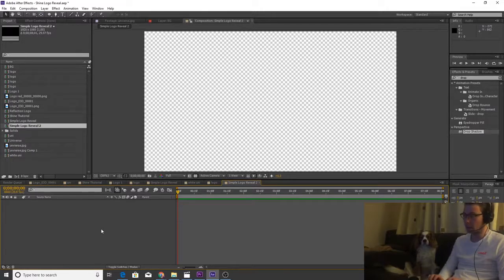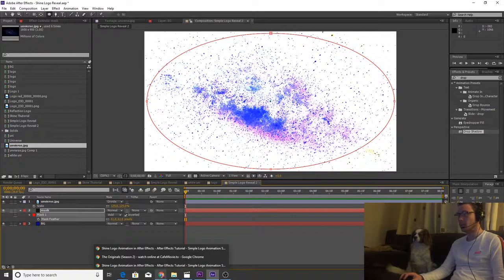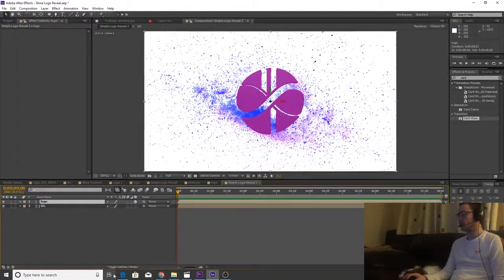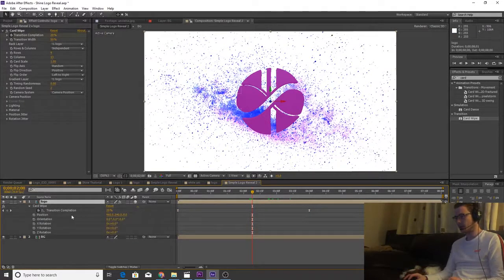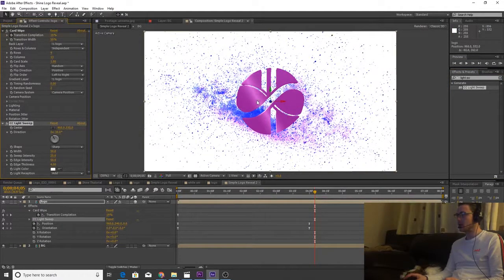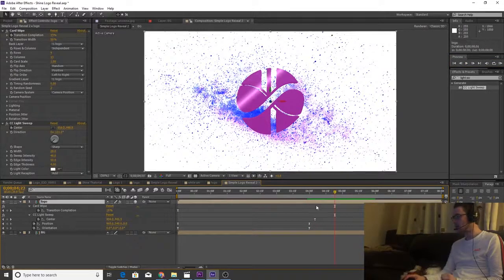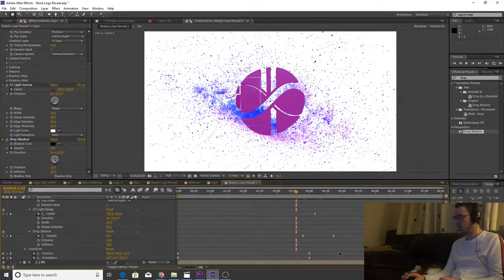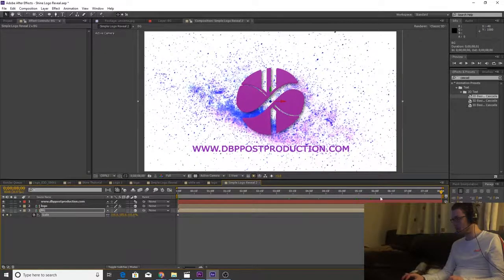Shine Logo Reveal Tutorial